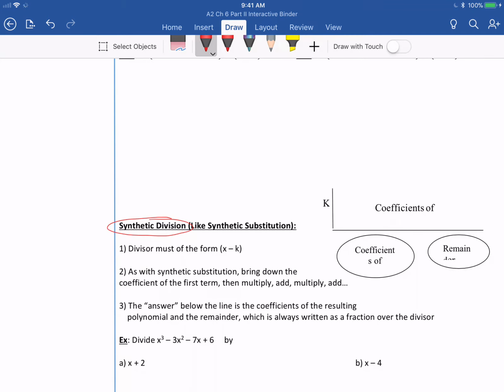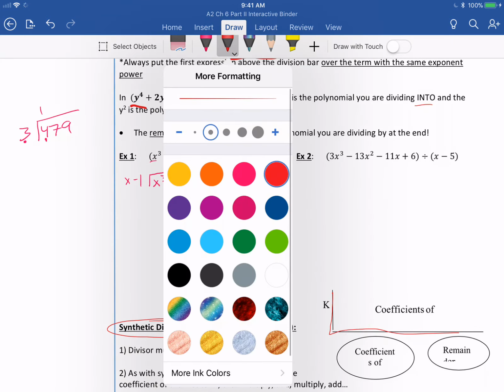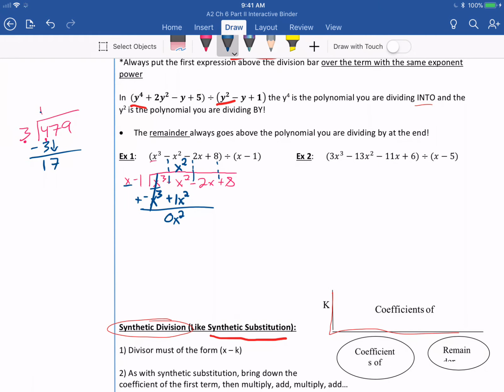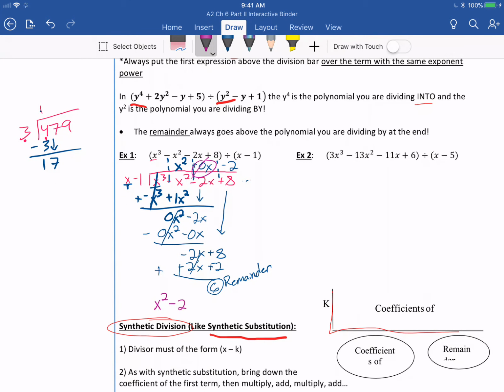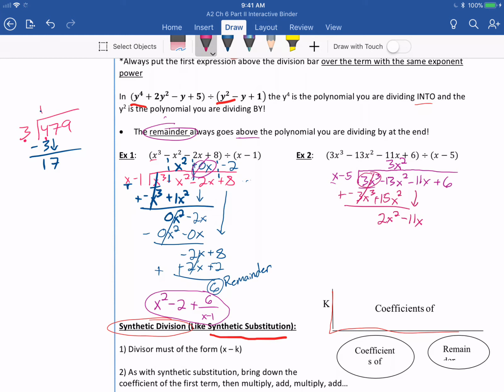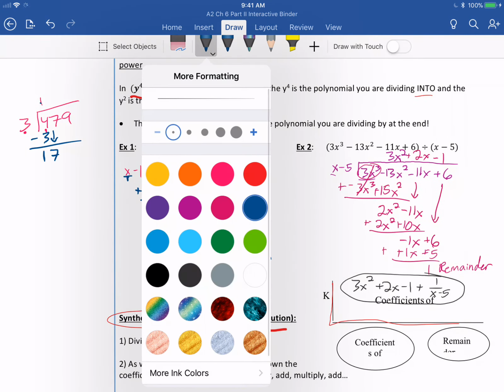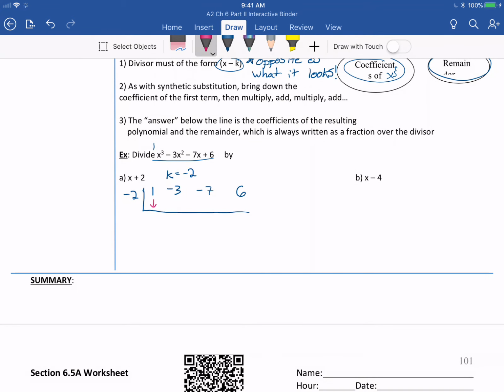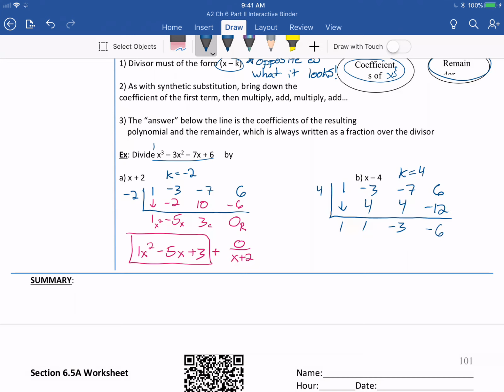A2 6.5A Video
Mr. Laxton's video talking though the Algebra II 6.5A notes.